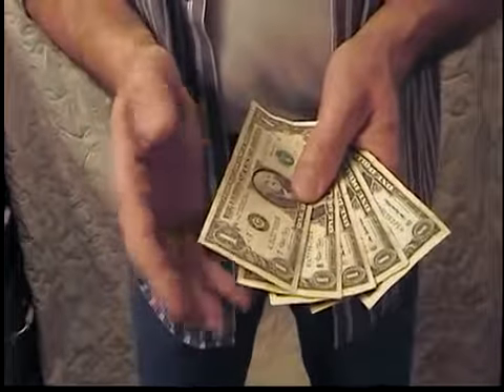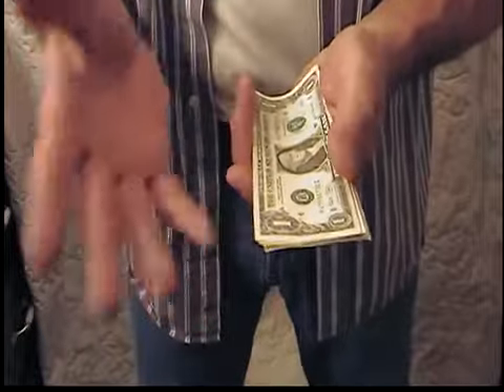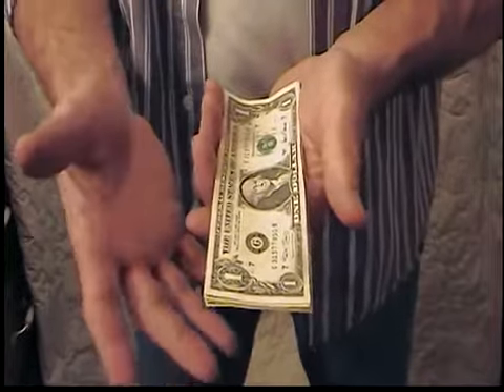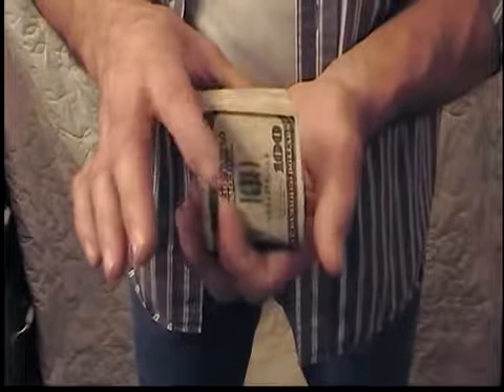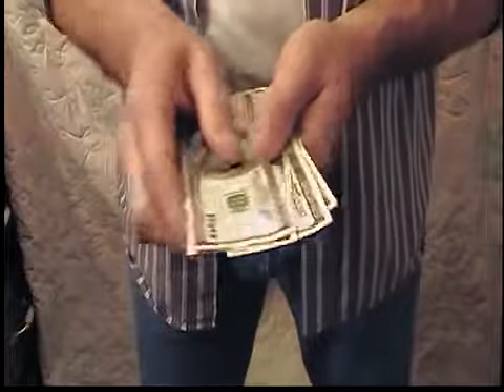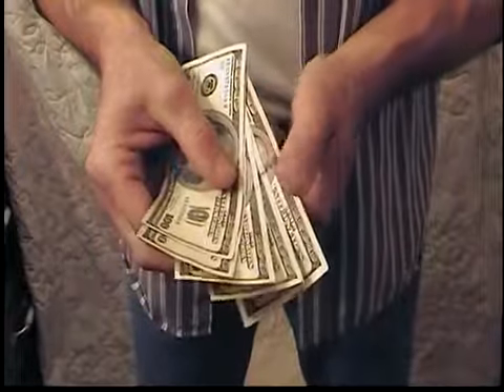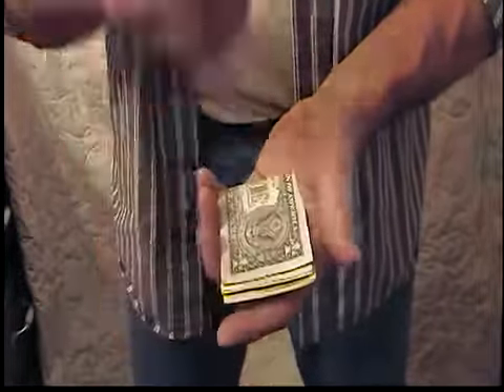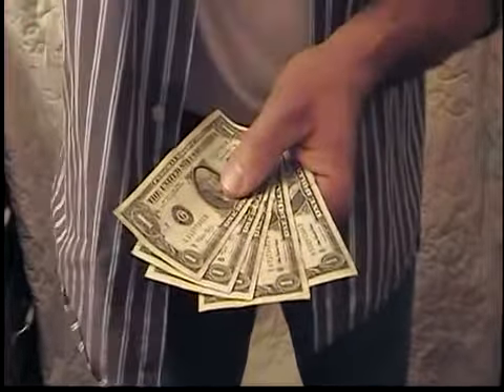$1 Bills to $100 Bills Amazing! Magic!